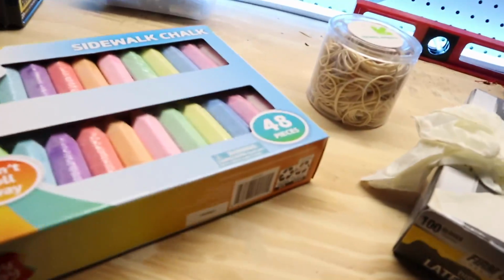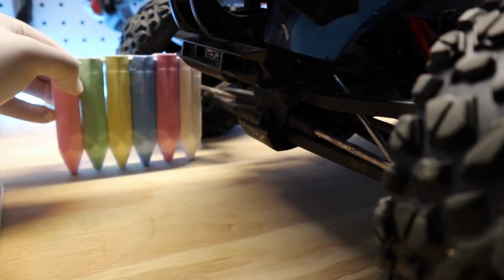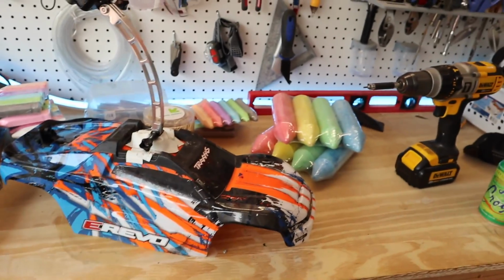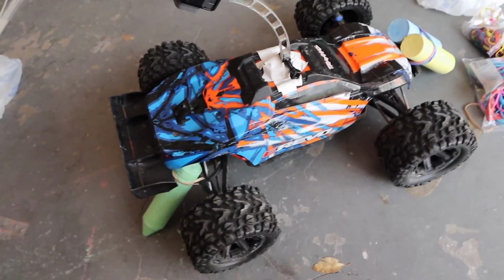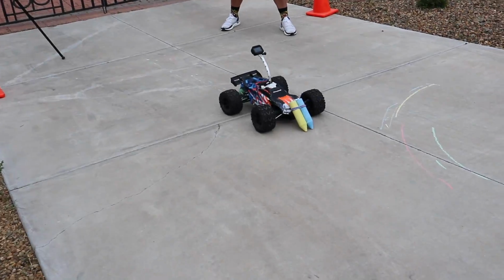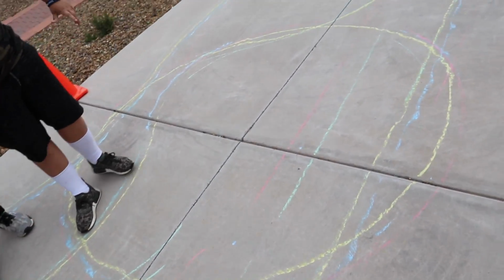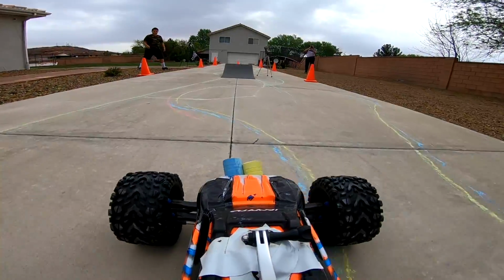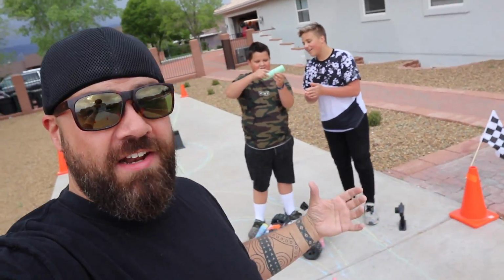RC CAR GIANT SIDEWALK CHALK Experiment!!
RC TRUCK SATISFYING CHALK CRUSHING CRUNCH JUMP!!

Carl and Jinger awesome squad use a Traxxas E-Revo RC Truck and customize it to draw sidewalk chalk powder art as it races and drives on the RC Track!